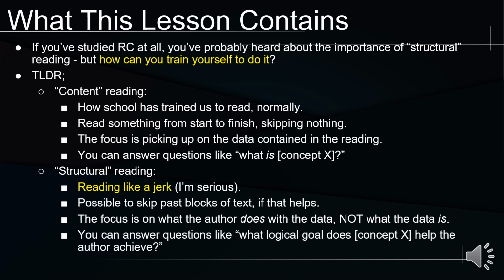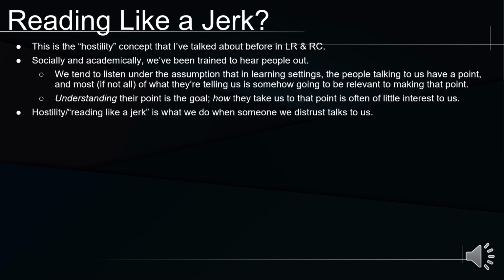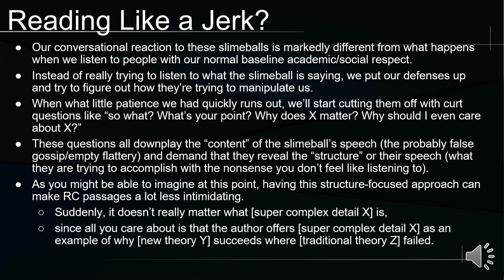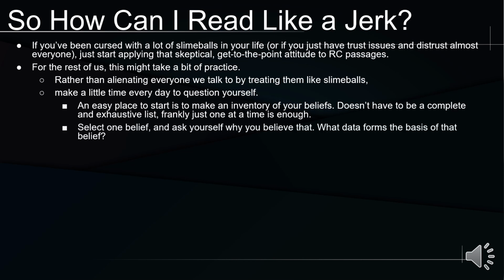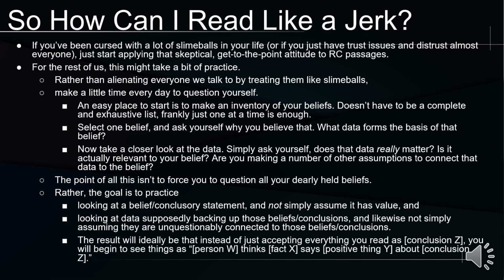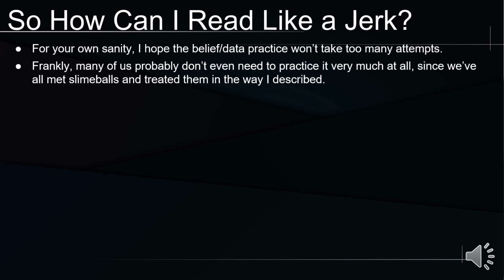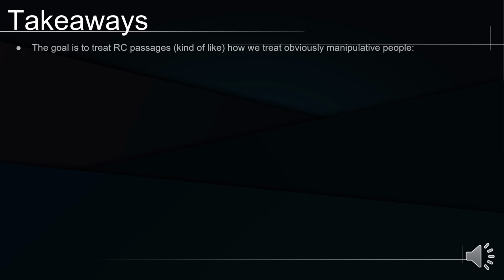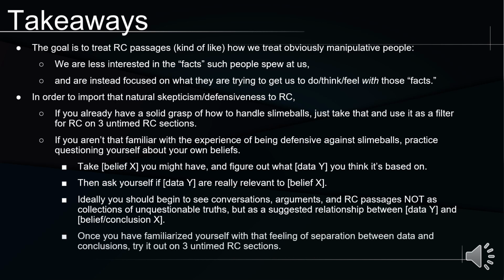Training for Structural Reading - LSAT Reading Comprehension Lesson 08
If you've studied RC, you've probably heard the term "structural" reading tossed around. But what is that exactly, and how you can practice doing it?